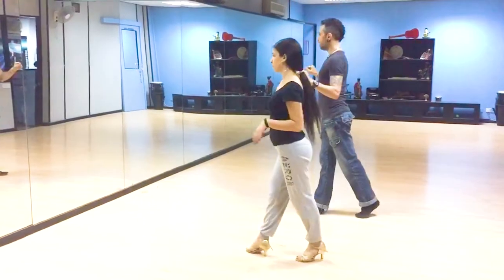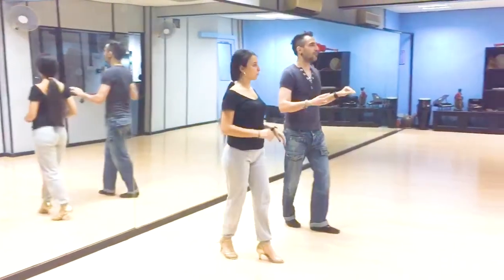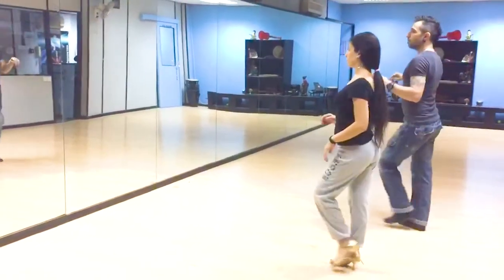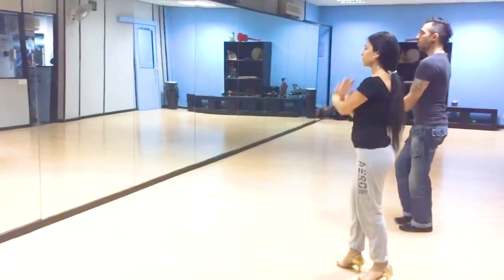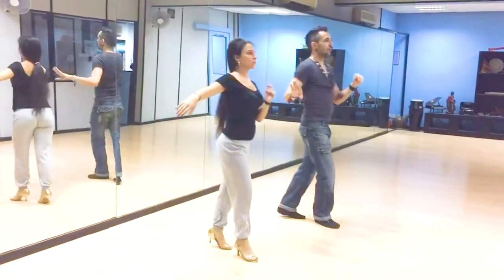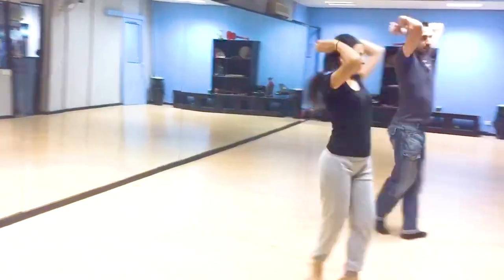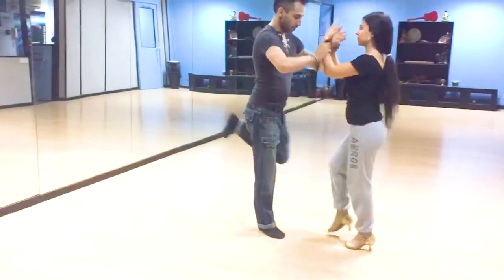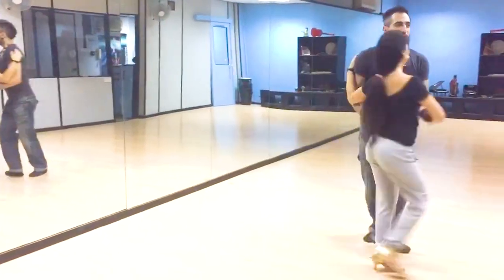4 LADIES: SALSA Hands - Cross Body Lead to Full Turn! ~{Both Hands}~ 👩